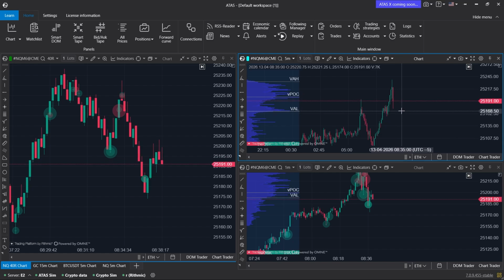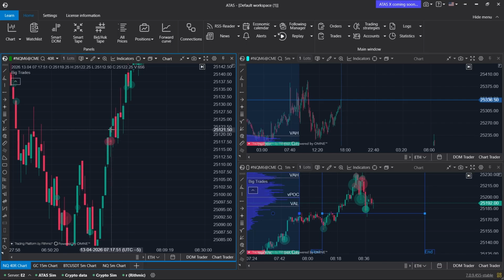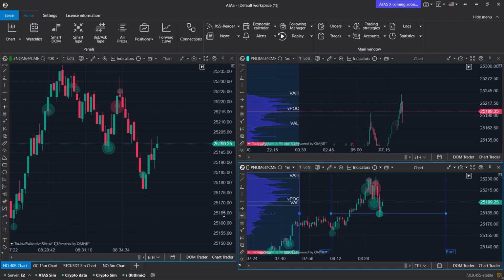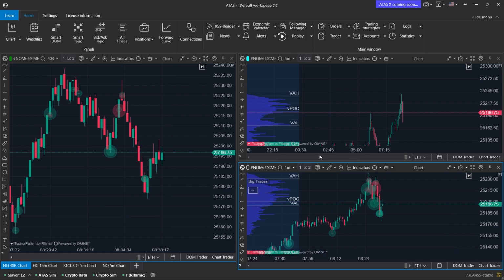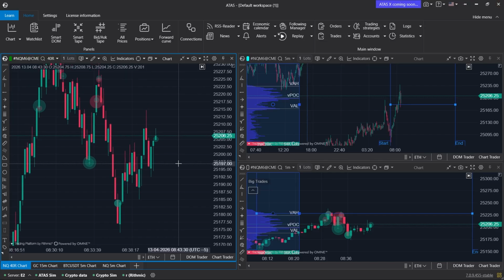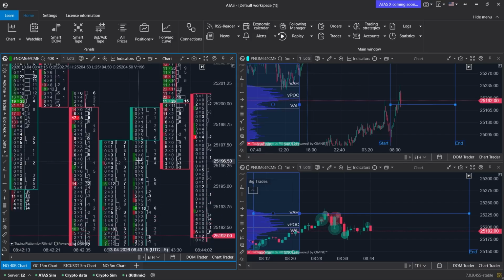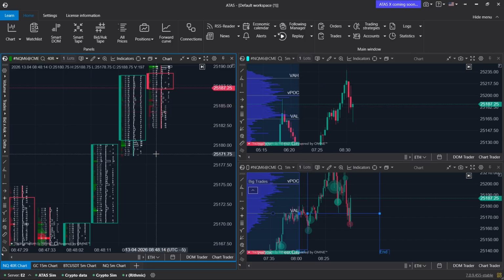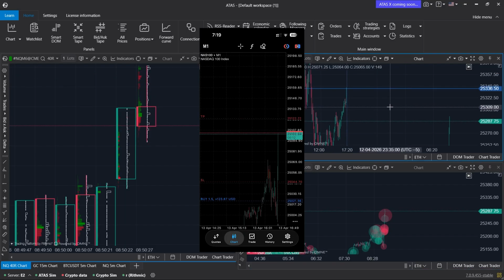13apr2026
The content provided on this channel/video is strictly for educational and informational purposes only and should NOT be interpreted as financial, investment, or trading advice.

I am NOT a licensed financial advisor, broker, or investment professional. Any opinions, strategies, or ideas presented are purely personal and for educational discussion.

Trading Forex, Stocks, Crypto, and other financial instruments involves substantial risk of loss. You may lose all or more than your initial investment. Past performance does NOT guarantee future results.

Nothing in this content constitutes a recommendation, solicitation, or offer to buy or sell any financial instrument.

By viewing this content, you agree that you are solely responsible for your own financial decisions and outcomes.

Always conduct your own research and consult with a registered financial advisor or professional before making any investment decisions.